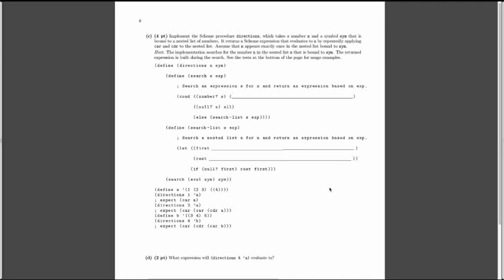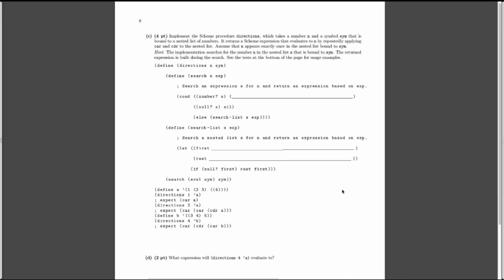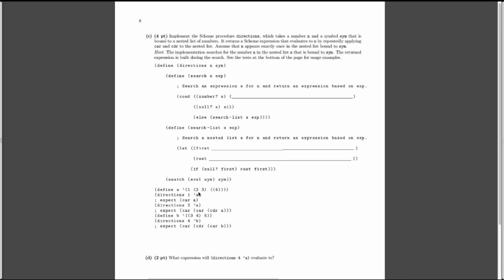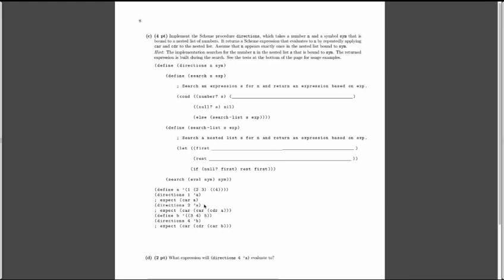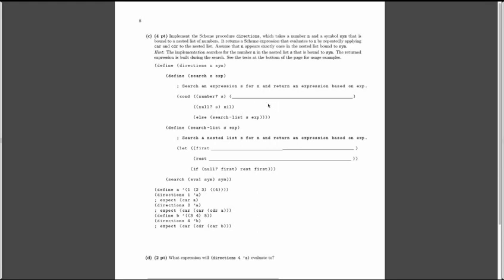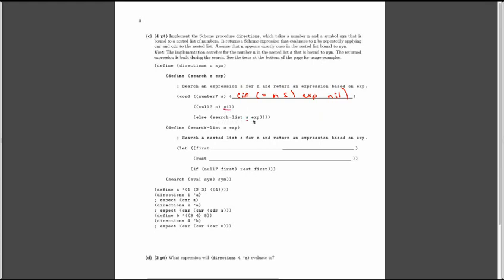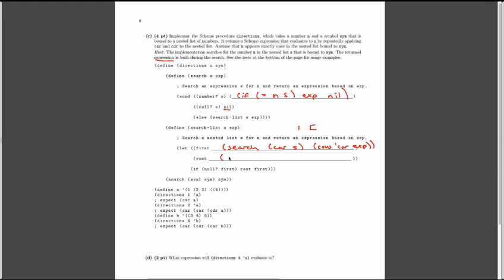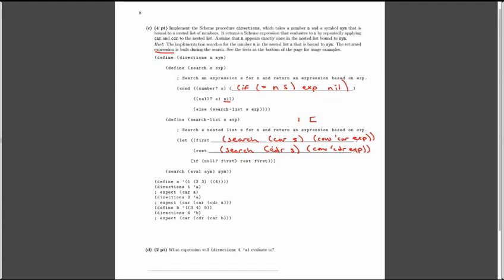[CS61A - Sp15] Final Fall 2014 - Problem 4cd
We need to use list instead of cons here, because we are creating a well formed scheme list and since our last expression to be ( car . a ) , or (cdr . a), we need to use the list keyword. Sorry for the mistake!